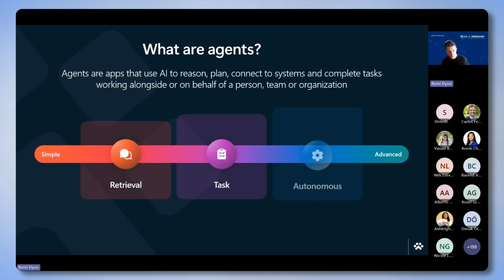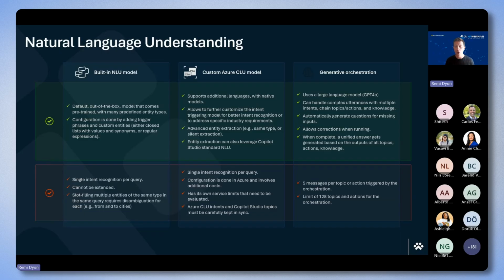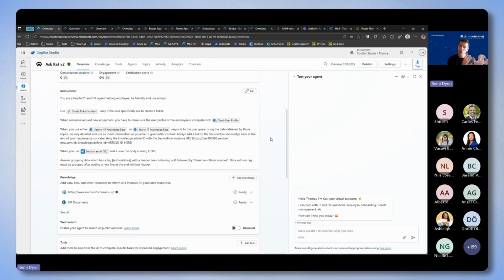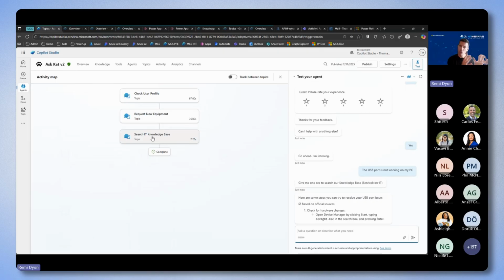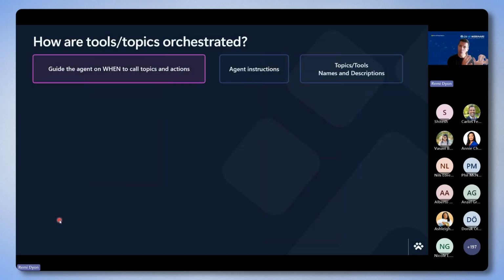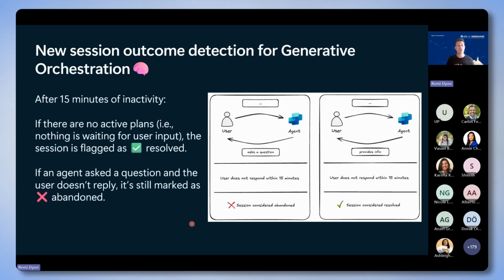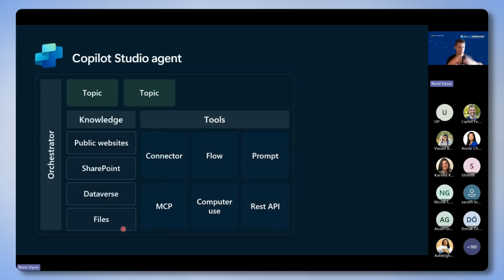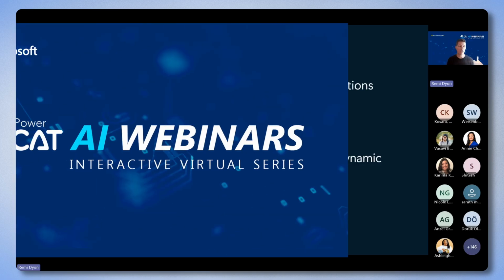Deep dive into Generative Orchestration - Part 1 - Power CAT AI Webinars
In the “Deep dive into Generative Orchestration” session of Power CAT AI Webinars, we explored generative orchestration in Copilot Studio—its architecture and how it uses large language models to interpret user intent, extract entities, and coordinate tools and knowledge sources for complex scenarios. We walked through practical examples such as crafting agent instructions, using topic input/output, and integrating tools like ServiceNow and email connectors to automate workflows and create unified responses. The session covered new orchestration triggers and best practices for designing flexible, scalable agents, emphasizing clear instructions, tool descriptions, and context management for effective performance. We also looked at autonomous and multi-agent setups, showing how generative orchestration supports advanced automation and business logic delegation across connected agents.

Microsoft Power CAT AI Webinars are a series of 60-minute interactive virtual sessions designed to help your organization adopt Microsoft Copilot Studio and agents. In these sessions you'll engage with Microsoft experts and other customers to gain the knowledge and skills needed to successfully adopt and thrive with agents in your organization.